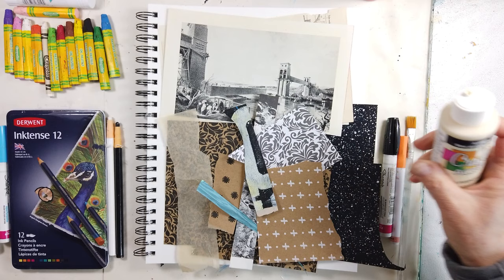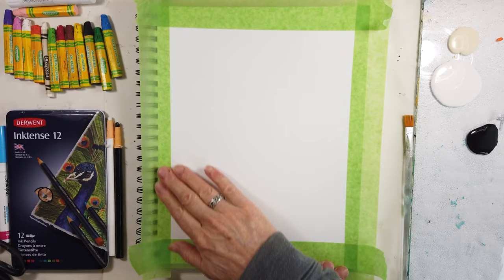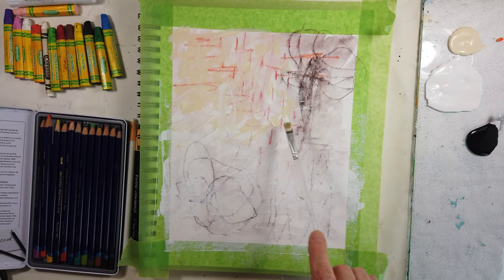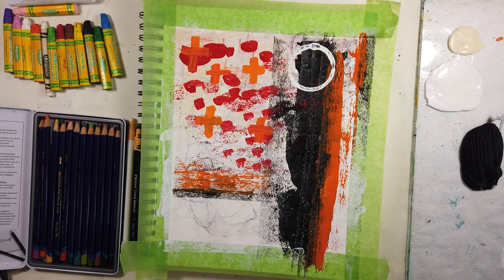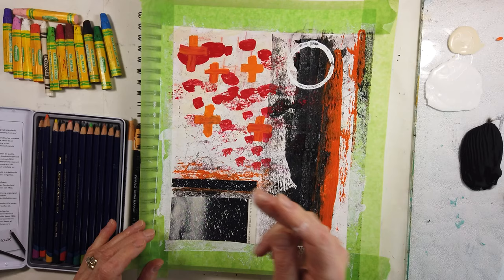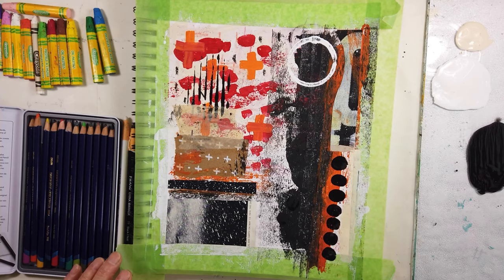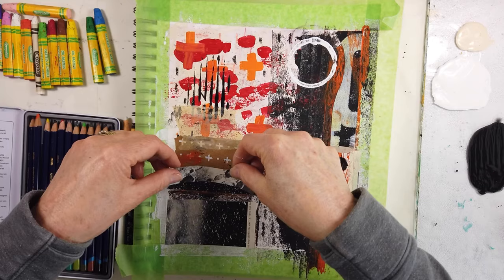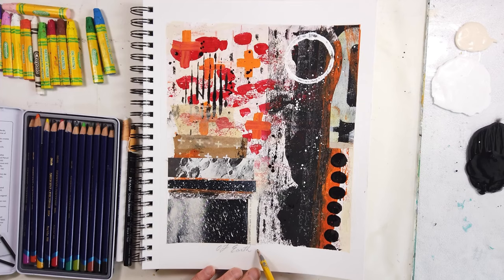Abstract Art Journaling - Art Journaling Ideas, Techniques & Process - “Of Earth & Sky”- #6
In video #7, I walk you through how I create this abstract art journal by sharing some of my art process and techniques. I am working with red and orange and thinking in quadrants for the spatial areas.
Don't forget to sign up for another FREE Printable from my RESOURCE LIBRARY!